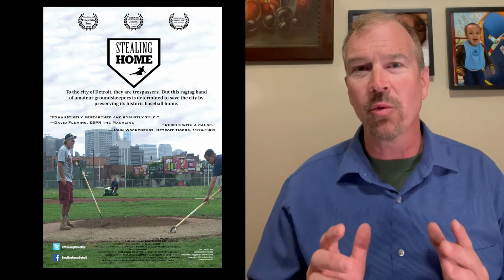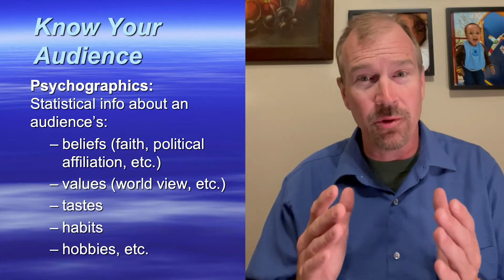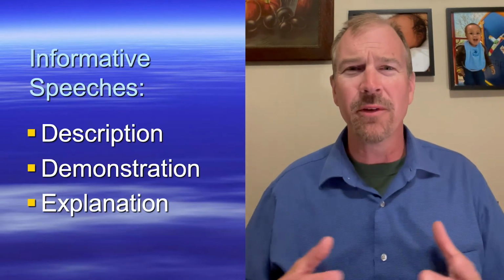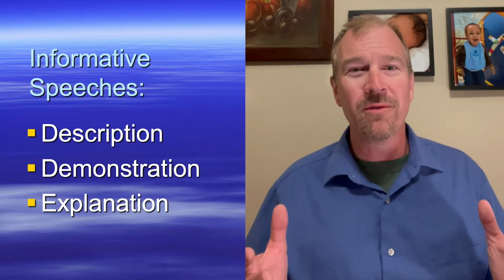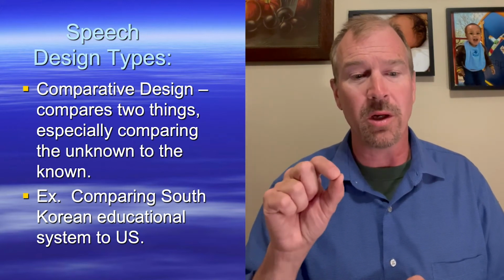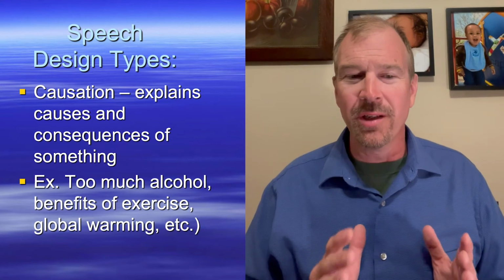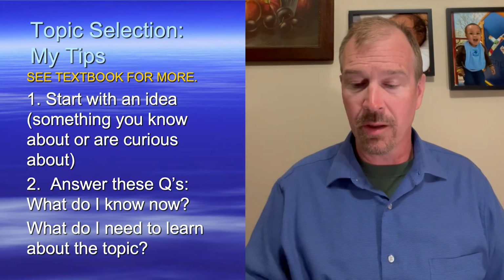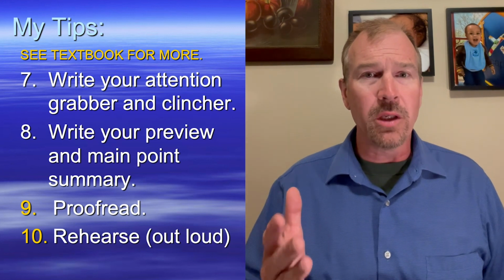cst 1010 video - informative speeches - evergreen